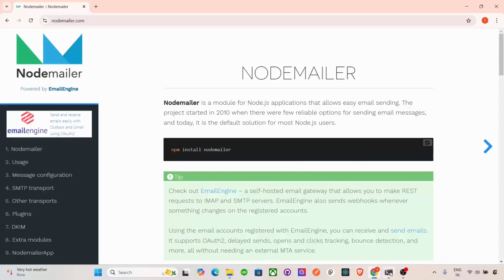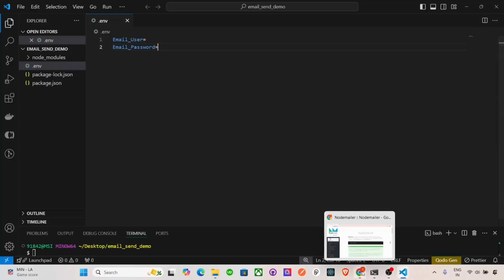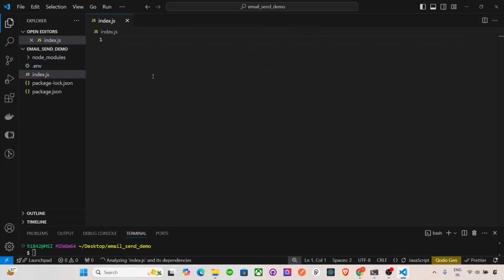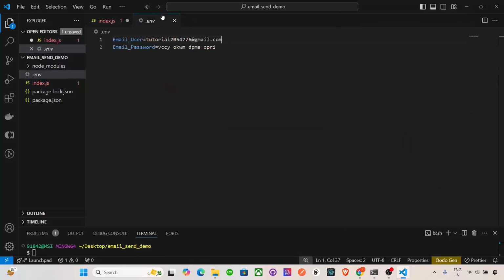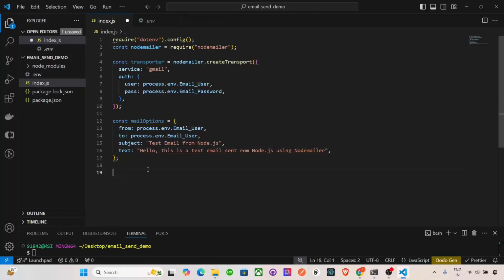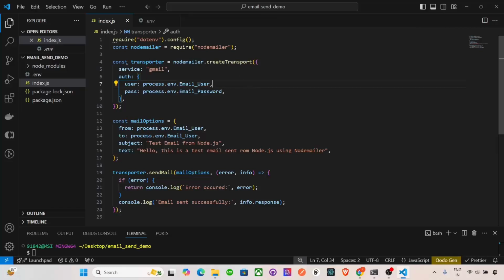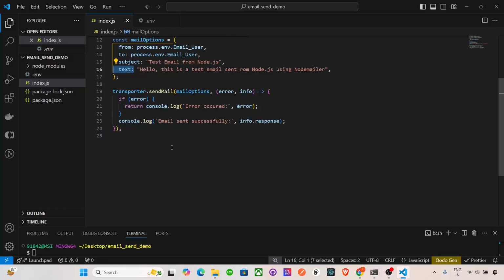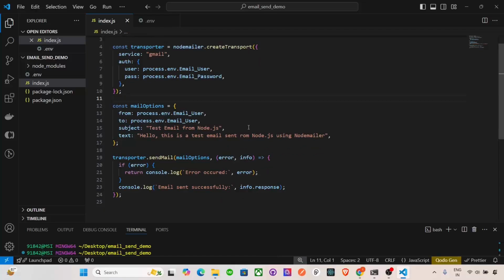How to Send Email Using Nodemailer in Node.js | Node.js Email Tutorial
**How to Send Email Using Nodemailer in Node.js | Email Tutorial using Node.js**

In this tutorial, we’ll go through the steps to **send emails using Nodemailer in Node.js**, providing a complete guide to setting up and sending custom emails directly from your Node.js application. Nodemailer is a popular email-sending library for Node.js that supports both plain text and HTML emails, as well as attachments, making it perfect for setting up notifications, confirmations, and alerts.

### What You’ll Learn in This Tutorial:

1. **Setting Up Nodemailer in Node.js**
2. **Configuring SMTP Settings** (Gmail, Yahoo, or Custom SMTP Server)
3. **Sending Basic Text and HTML Emails**
4. **Adding Attachments**

### Requirements:

- **Node.js** installed on your system
- A **SMTP email service** (e.g., Gmail, Yahoo, or a custom SMTP provider)
- **Nodemailer** library (we’ll install this via npm)

### Step 1: Install Nodemailer

To get started, make sure you have Node.js installed. Then, open your terminal in the project folder and install Nodemailer:

```bash
npm install nodemailer

### Step 2: Import Nodemailer and Configure the SMTP Settings

Next, create a new JavaScript file (e.g., `sendEmail.js`) and import Nodemailer. You’ll then need to configure the SMTP settings with your email service credentials.

For Gmail SMTP configuration, it’s essential to **enable “Less secure app access”** in your Gmail account settings.

Here’s an example setup:

```javascript
const nodemailer = require('nodemailer');

const transporter = nodemailer.createTransport({
  service: 'gmail',
  auth: {
    pass: 'your-email-password'    // Replace with your email password

Alternatively, you can use environment variables for security and store credentials in a `.env` file.

### Step 3: Create the Email Options

Now, specify the details of the email, including sender, receiver, subject, and message content. You can customize the email content using plain text or HTML.

### Step 4: Send the Email

Use the `.sendMail()` method to send the email. Add a callback function to handle any errors and confirm successful delivery.

### Step 5: Run Your Script

Save your file and run it in the terminal:

```bash
node sendEmail.js

If everything is configured correctly, you should see a message indicating the email was sent successfully. Check your inbox to confirm the receipt.

### Adding Attachments (Optional):

To include attachments, add an `attachments` property to the `mailOptions` object. You can add multiple attachments, specifying file paths, URLs, or base64 data.

```javascript
const mailOptions = {
  subject: 'Email with Attachment',
  text: 'Please find the attachment below.',
  attachments: [
      filename: 'file.txt',
      path: './path/to/file.txt'

- **SMTP Authentication Error**: Double-check your credentials. If using Gmail, ensure “Less secure app access” is enabled.
- **Rate Limits**: Free SMTP services like Gmail have limitations. For high-volume emails, consider using a service like SendGrid or Amazon SES.
- **Timeouts or Server Errors**: Check internet connectivity and server response.

This guide gives you everything you need to get started with sending emails in Node.js using Nodemailer. It’s an excellent tool for integrating email functionality into your applications, from transactional emails to alerts and notifications.